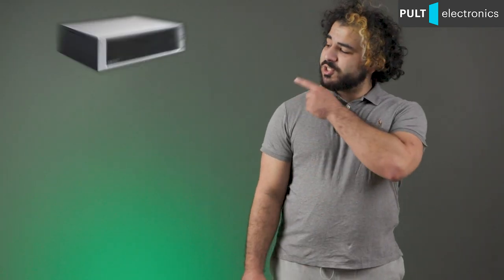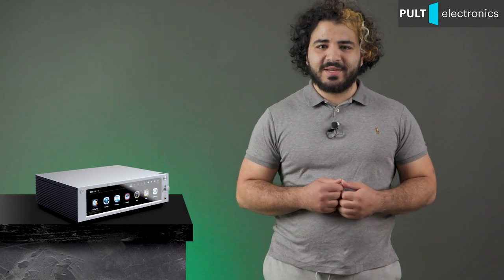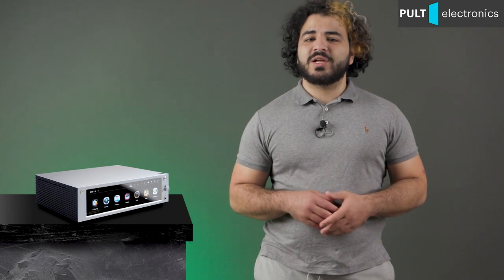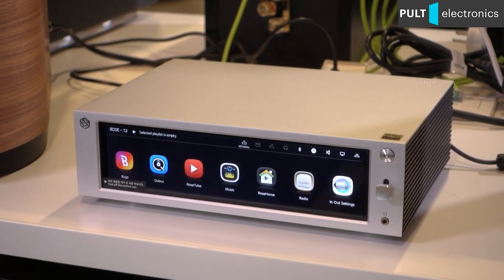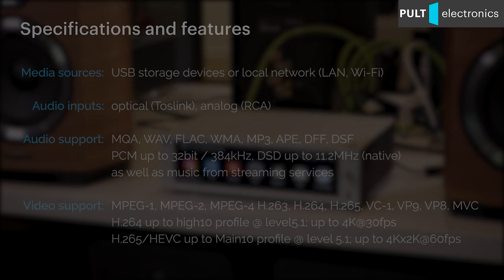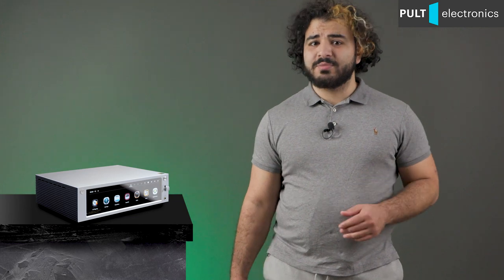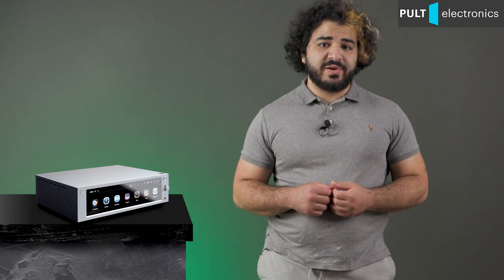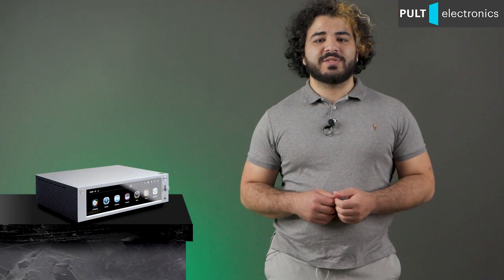Rose RS201E. Almighty network player with amplifier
When building a compact stereo system, you want to achieve the minimum size of the equipment with high sound quality, as well as get the most features at a reasonable price. The capabilities of this little device can make blow your mind. This little beautiful thing can do everything a modern audiophile and movie buff can dream of.